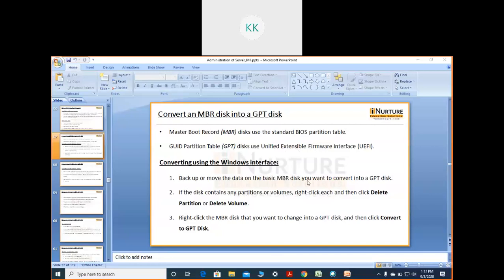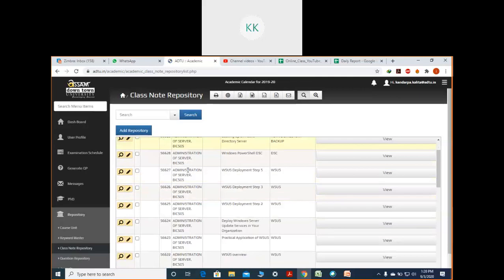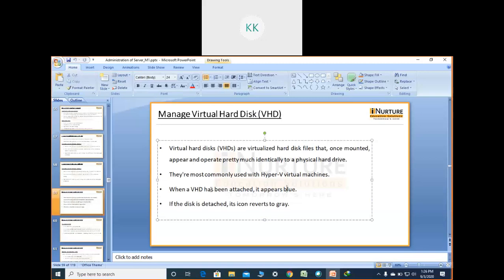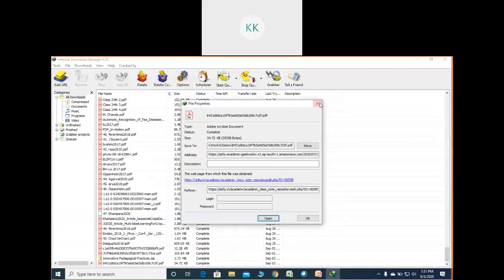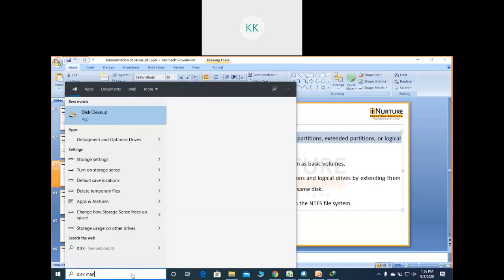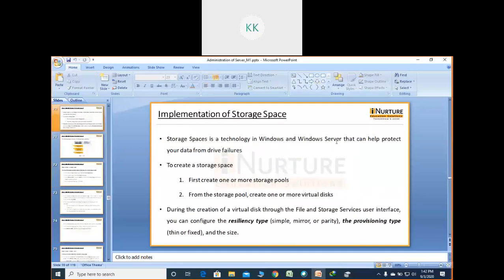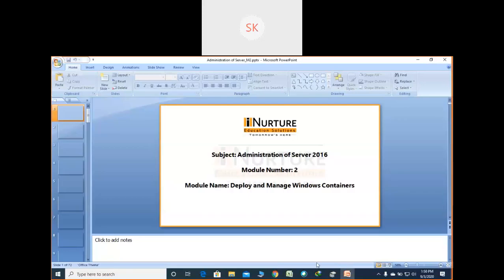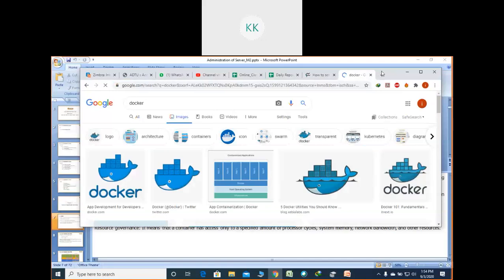AoS Class 2020 09 03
Disk Mgmt 2